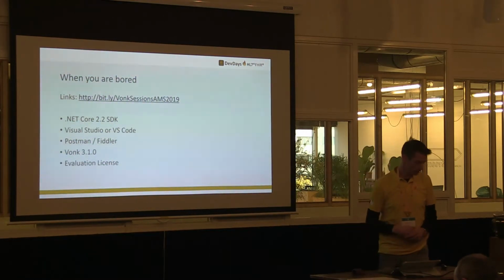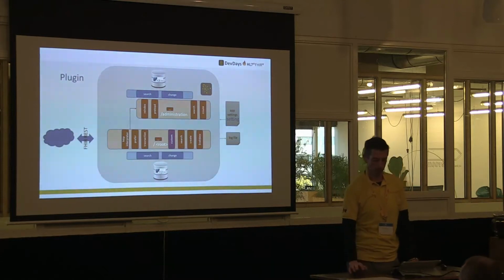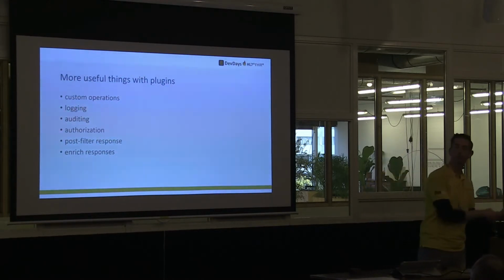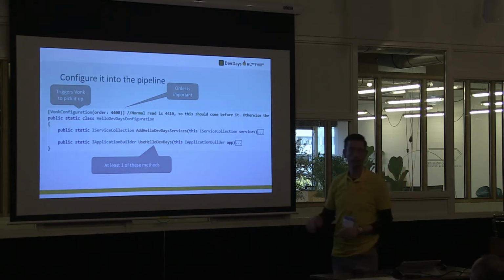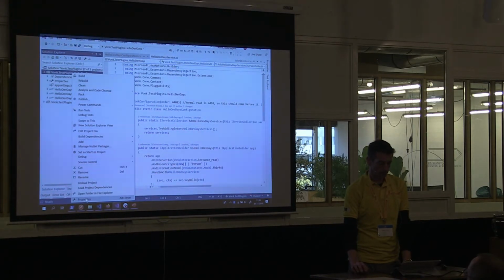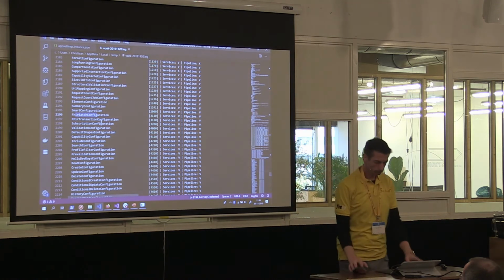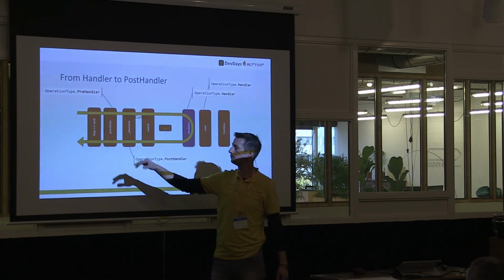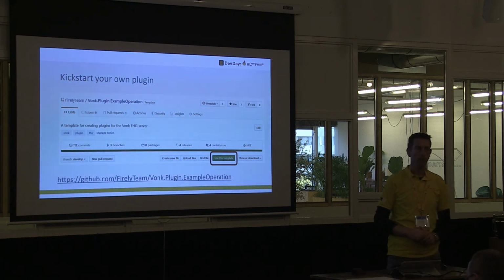Christiaan Knaap - Vonk Plugins | DevDays 2019 Amsterdam